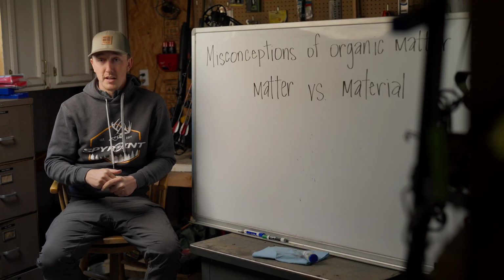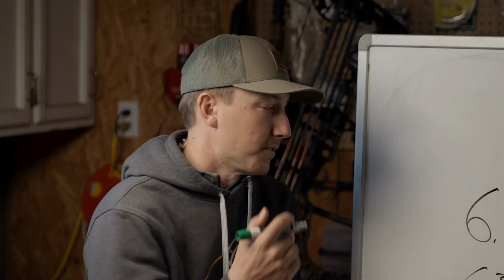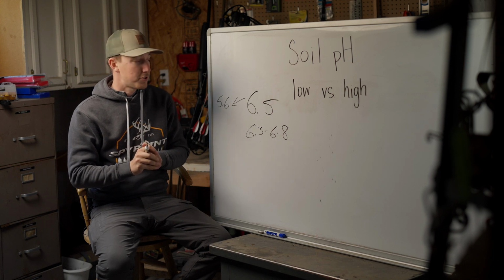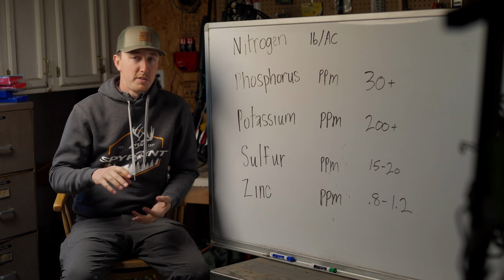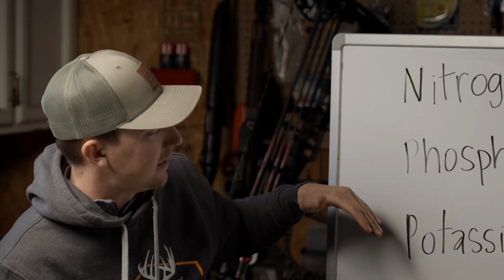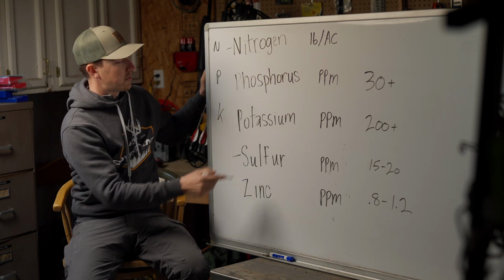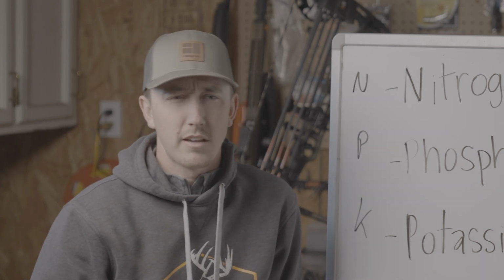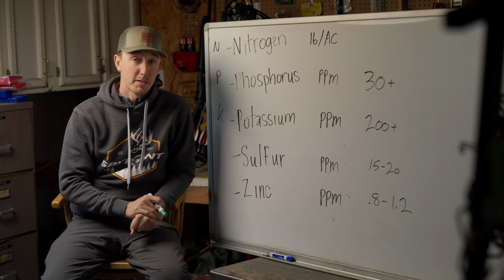Breaking Down Soil Samples | Building Whitetails | SPYPOINT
Soil sampling is one of the most important processes when it comes to the start of a food plot. Most have no idea where to start when it comes to the breakdown of a soil chart.

Josh breaks down the most important things one can find on a soil sample and how they can be applied to real-life scenarios. Soil health in a food plot is crucial for plant growth but also as a means to deliver nutrients to your deer herd.

Lots of great in-depth details in this episode that even the most seasoned farmer can learn from!

00:00 - Soil Samples Overview
01:32 - Organic Matter
03:25 - Soil pH
05:57 - Lowering pH Levels
07:00 - Macro Nutrients
09:27 - NPK
12:00 - Soil Health